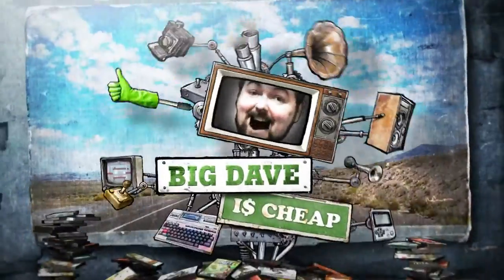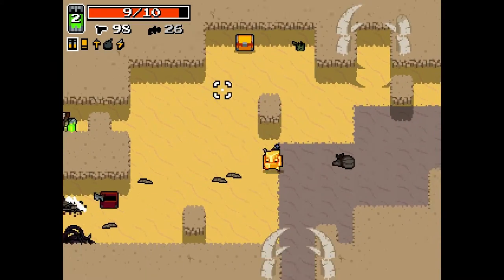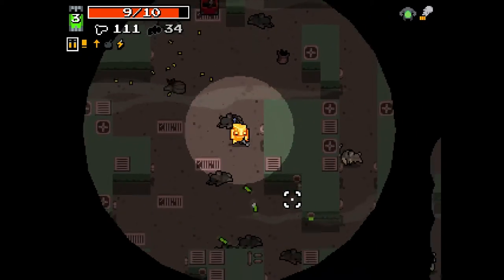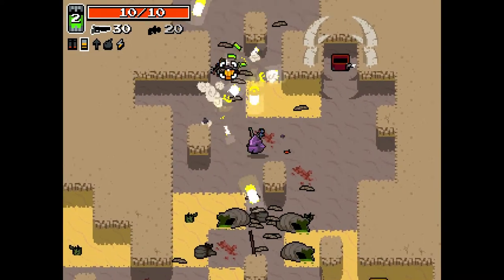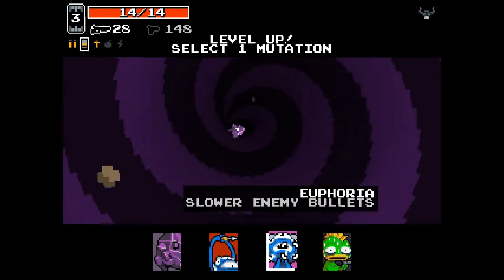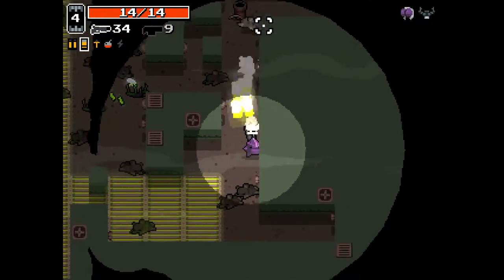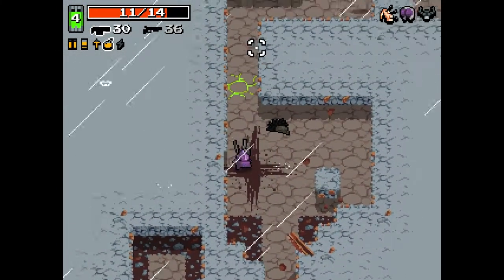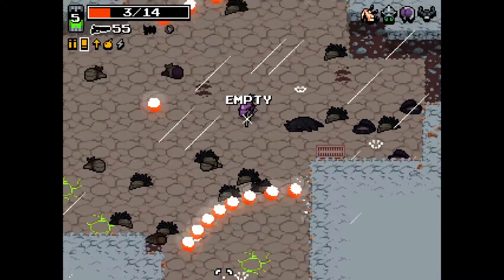Nuclear Throne - Episode 11- Crystallize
Join Big Dave as he explores Vlambeer's latest in-development title Nuclear Throne in an on-going series full of poor play and disappointment.

Crystallize.